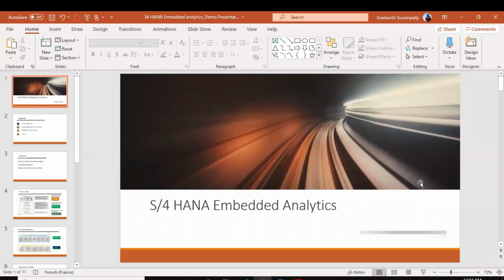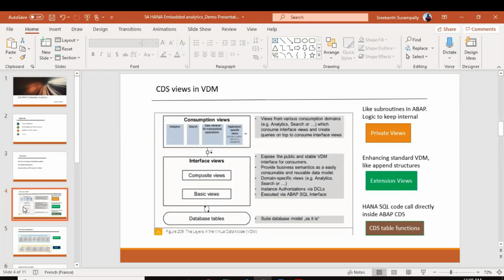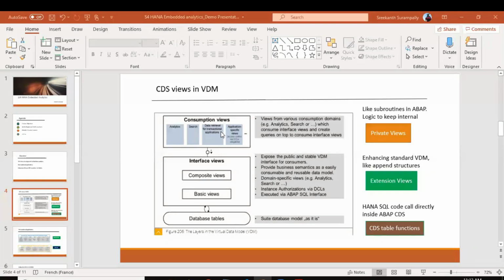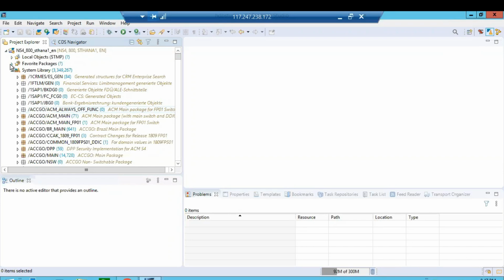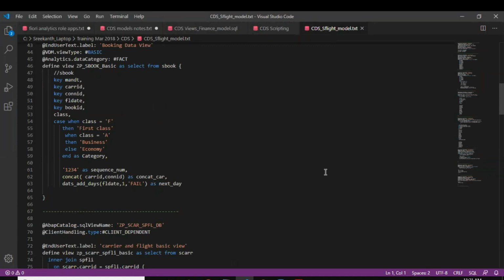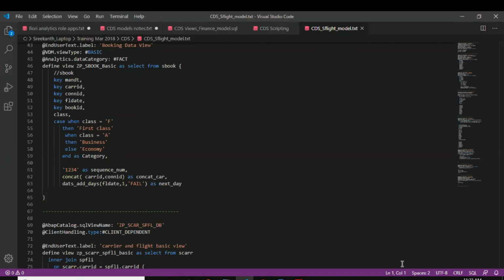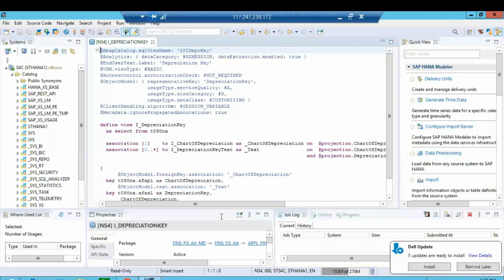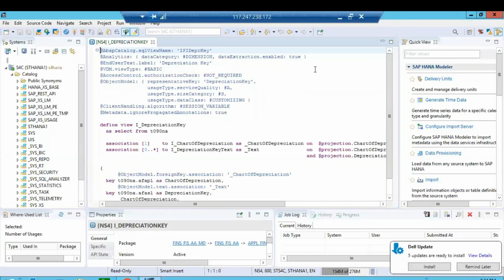SAP S4 HANA ANALYTICS TRAINING For Beginners Call or What's App: +91 8297903103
sap s4 hana analytics s4hana analytics s4 analytics s4 hana analytics training s4 hana analytics tutorials s4 hana analytics online course s4 hana analytics demo s4 hana analytics overview.

SAP Basis Training Videos 1 tutorial for beginners Call for SAP Basis Demo
What is s4 hana analytics?
Who can learn s4 hana anlytics?
Who can learnS4 hana analytics?